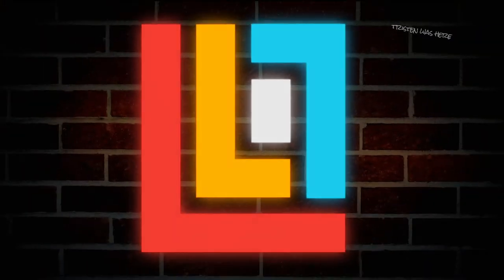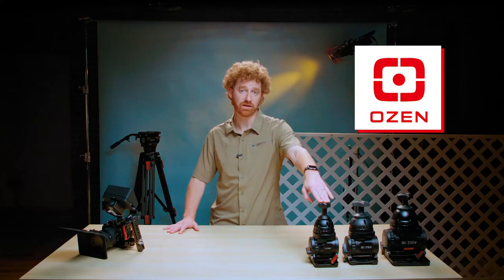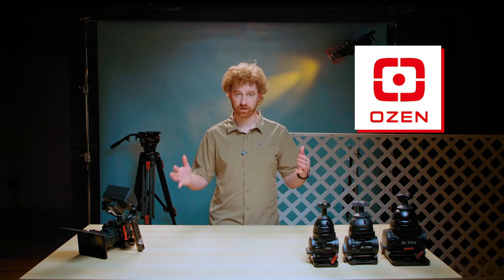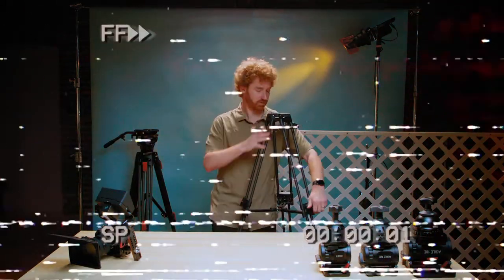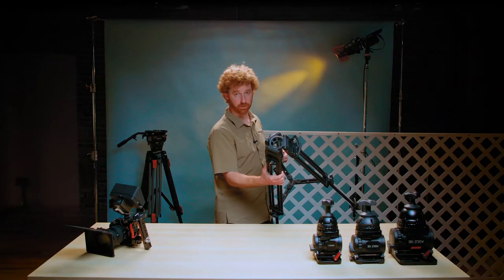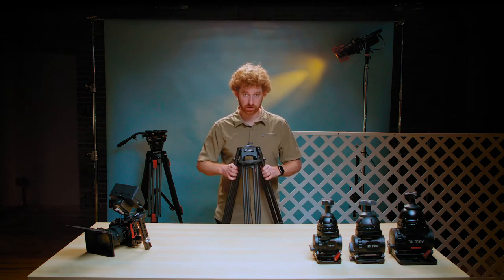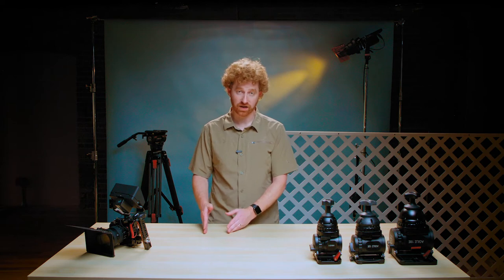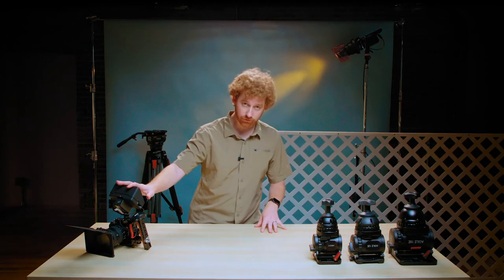OZEN Tripods - System Overview / 1 of 3 series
I've been using OZEN Tripods for close to two years now. In this video, I break down the OZEN lineup and tell you how and why I use the system I do.

OZEN Agile 15 Carbon Fiber (15CF2)

This is part one of a three-part series. In part two, I focus on the system's heads, and in part three, I review the system's sticks (tripod bases).

Filmed on a Sony FS5ii and A6500